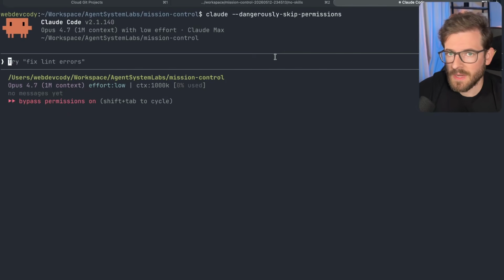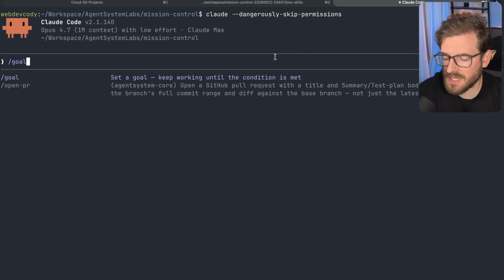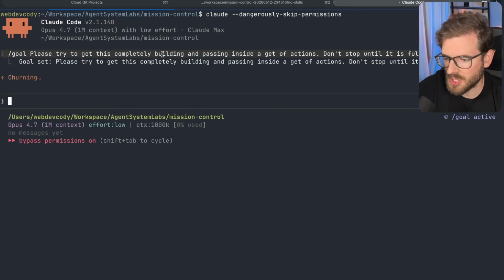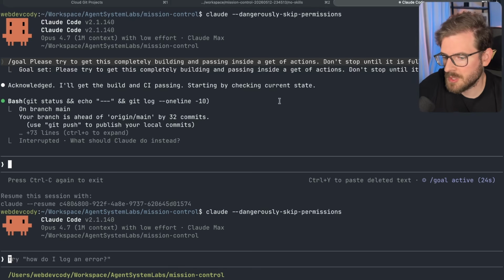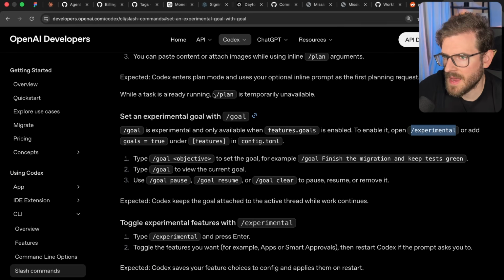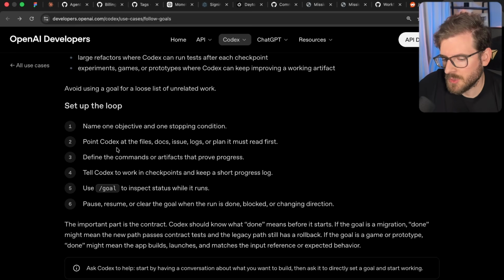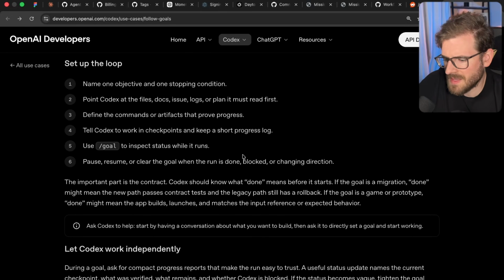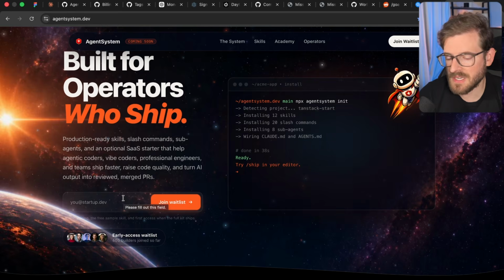Goal Mode Changes Everything for AI Coding